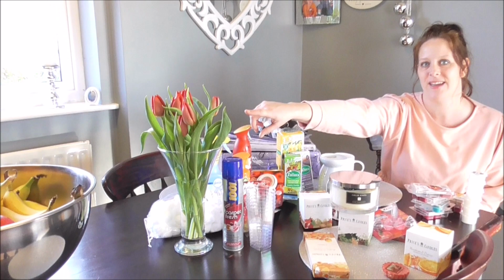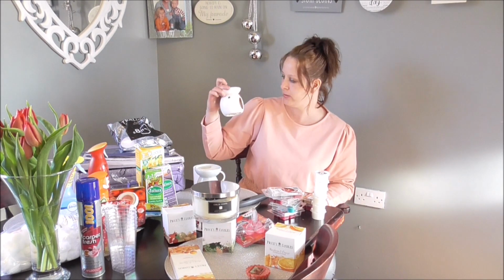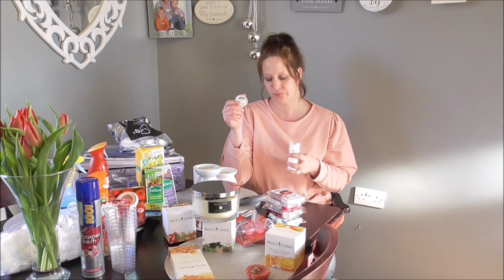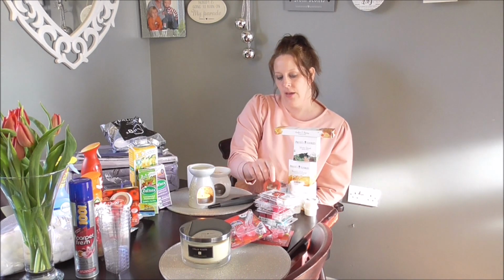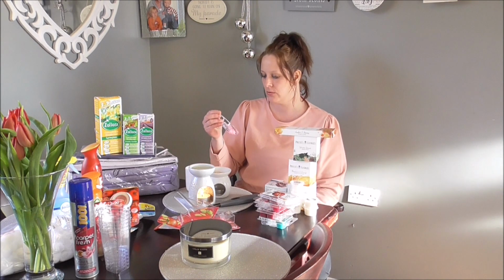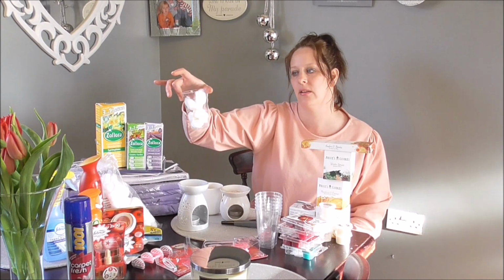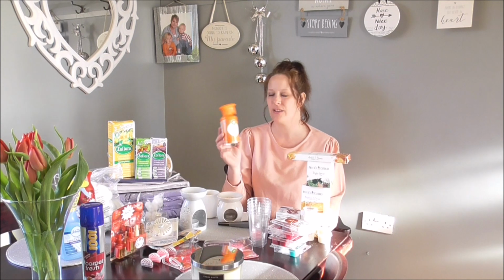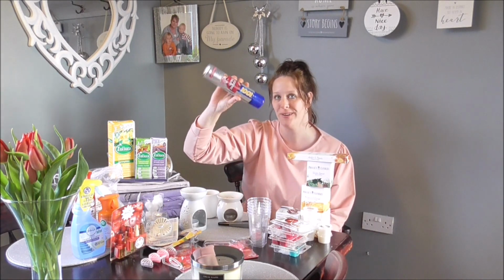"Fragrances Your Home Needs!" - Tip of the Week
Welcome back to another "Tip of the Week" video! In today's video, I talk through my favourite home fragrances and choose subscribers for a shout-out!